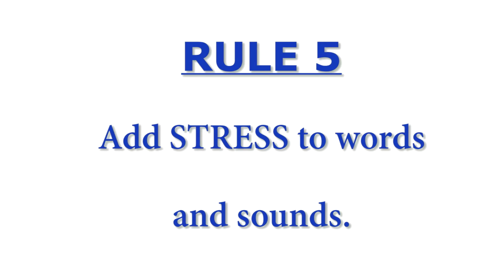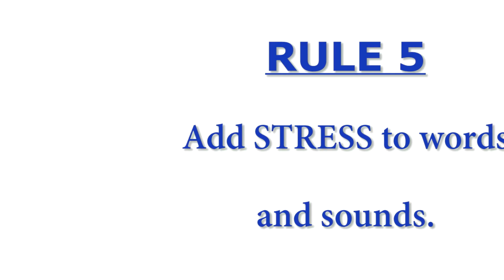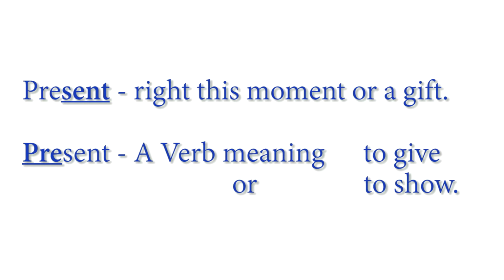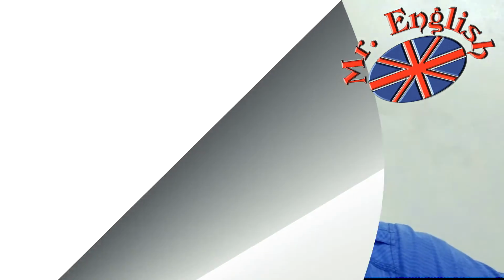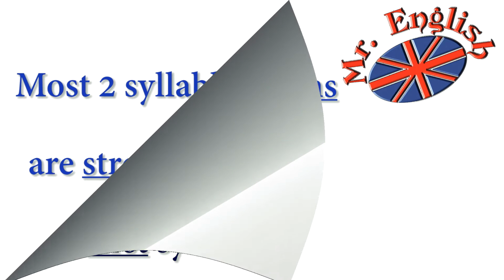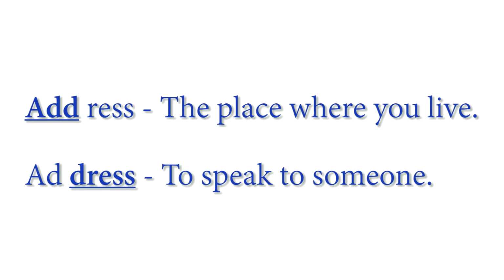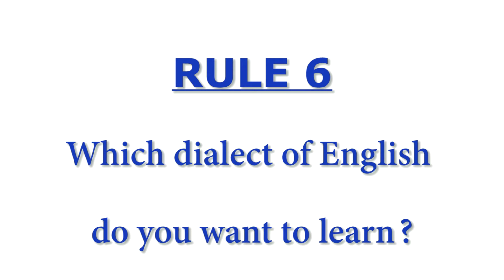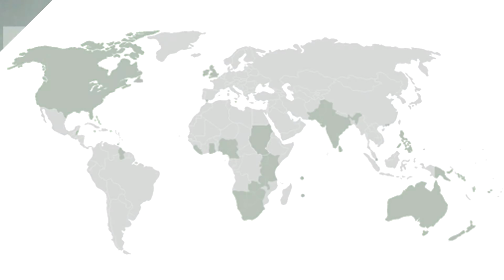The Mr. English guide to pronunciation - part 3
The Mr. English guide to pronunciation with rules 5 and 6 to help you improve your pronunciation in English.

2 more rules to help guide you to improve your English pronunciation:

Rule 5 - Where to put the stress on English words.
Rule 6 - Which accent do you want to sound like?